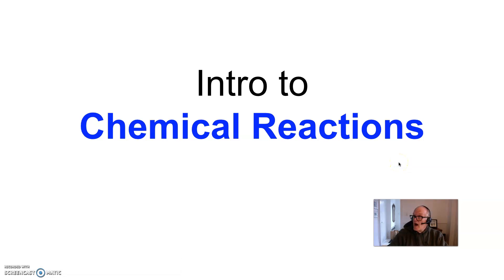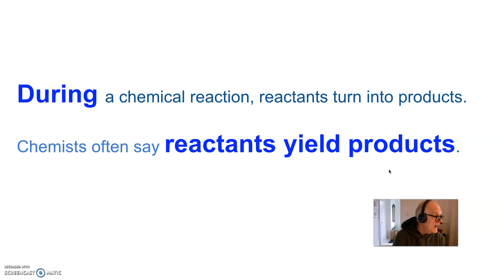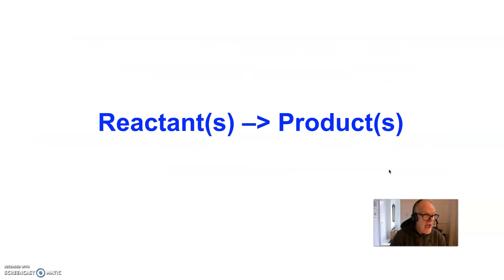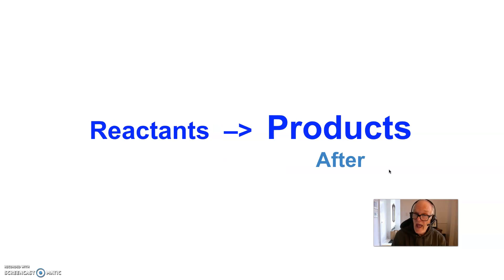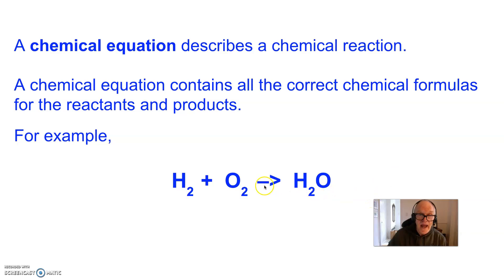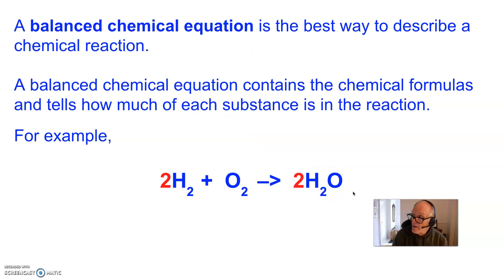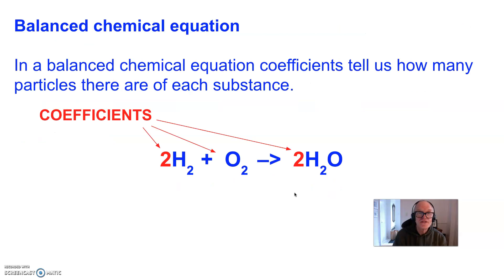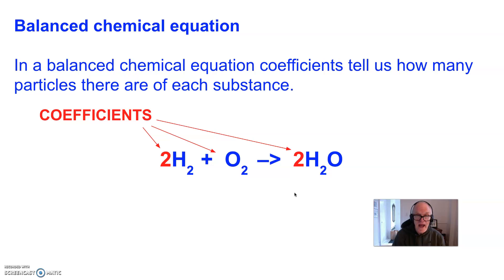Intro to Chemical Reactions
Very basic introduction to using chemical equations to describe reactions.